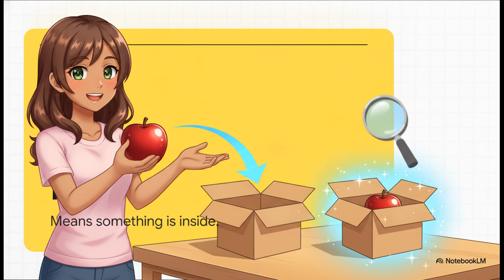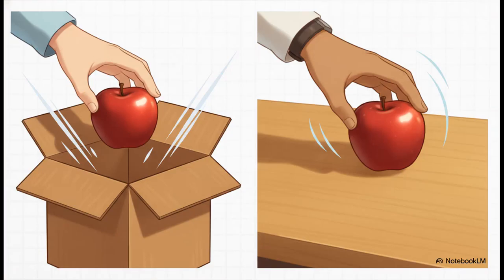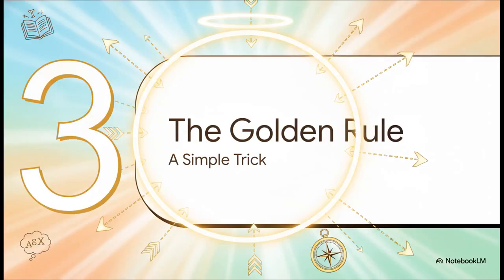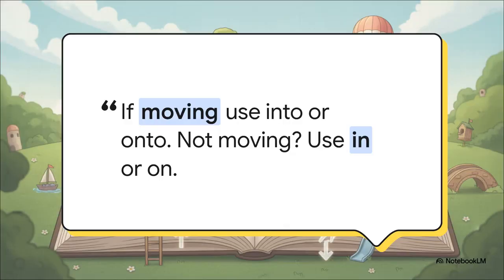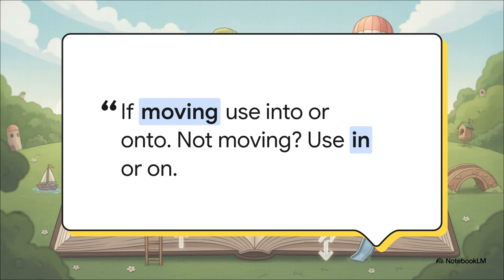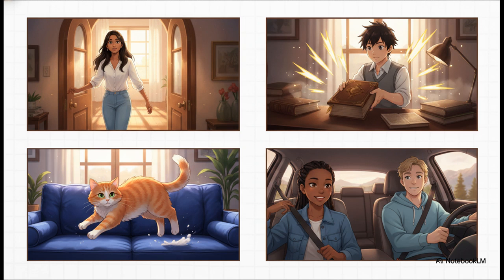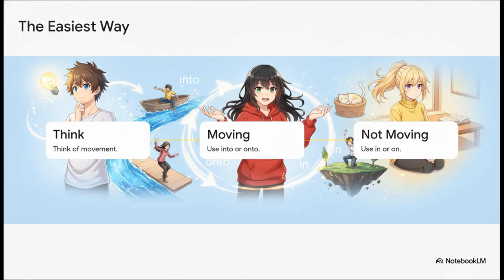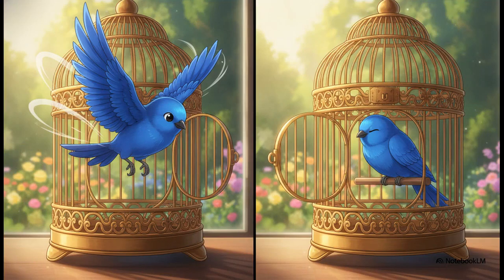In vs. Into vs. On vs. Onto? 🤔